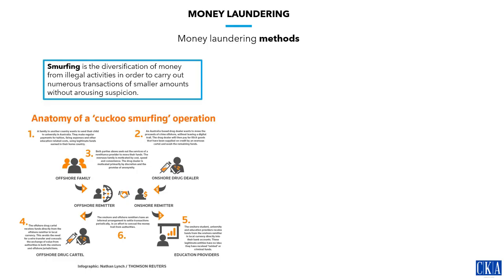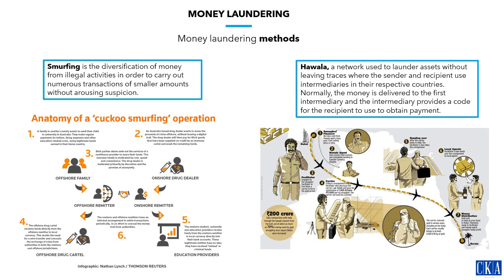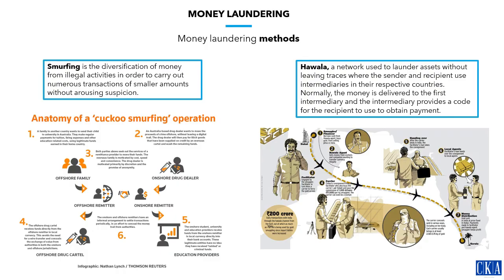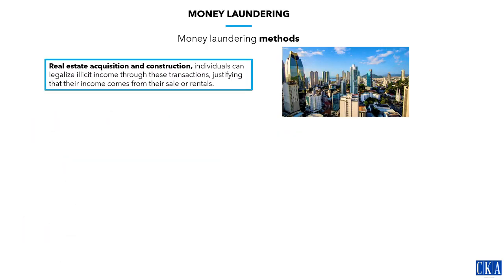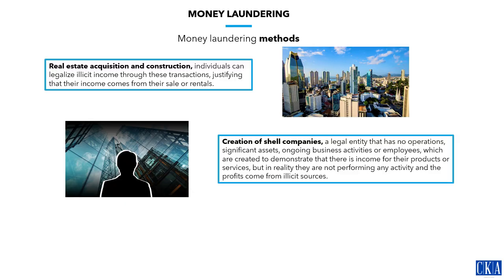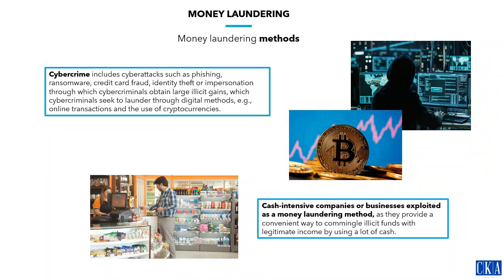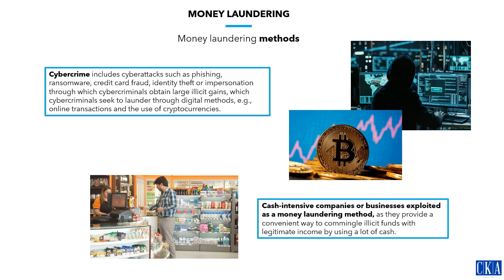Money Laundering Methods Explained | Common Techniques Criminals Use | AML | FATF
In this video, we break down some of the most common money laundering methods used to disguise the origin of illicit funds. Understanding these techniques is essential for professionals working in AML, compliance, risk management, banking, and financial crime prevention. Some of them are:
Smurfing
Hawala
Real State
Shell Companies
Foreign trade
Fictitious Services
Cybercrime
Cash-intensive companies

If you are studying Anti-Money Laundering (AML) or want to strengthen your understanding of financial crime risks, you can learn mora througth this link: